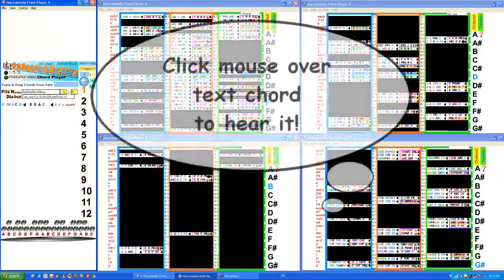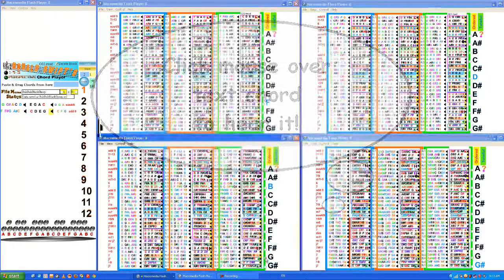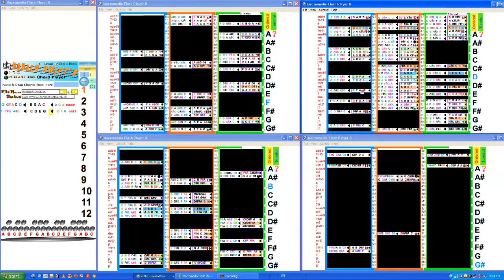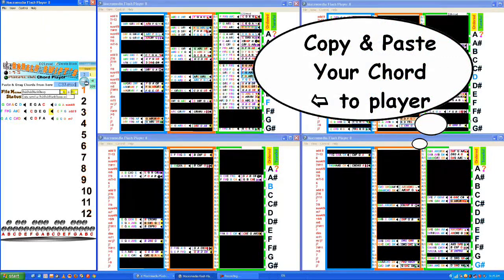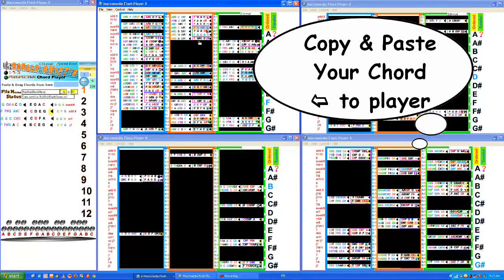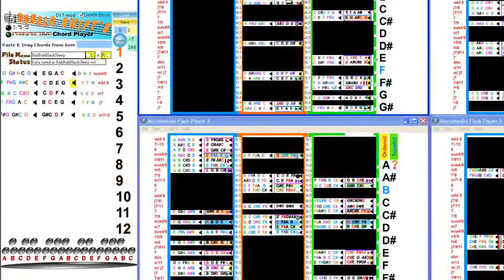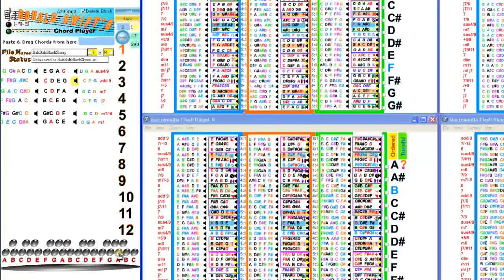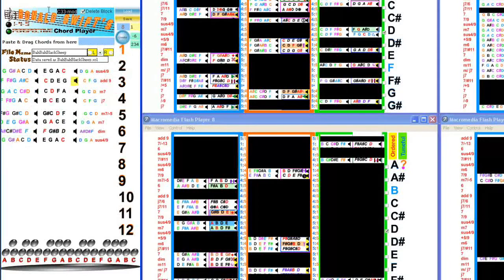Chord Melody Software Demo #1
A quick demonstration of a Chord Melody Software. The instructions for this Chord Melody Software are explained in a series of videos.  A touch screen version is in the making. We hope you enjoy will learning chord melodies in the near future.

PC Download

ChordMelodyChordMind(Alpha)1.0.Zip        36.9 Mb
ChordMelodyPlayer145(Alpha)1.0.Zip         36.2 Mb
ChordMelody145Menu_PC(Alpha)1.0.zip     37.0 Mb
ChordMelodyWallpaper.Zip                          1.4 Mb

Mac Download

ChordMelodyChordMind(Alpha)1.0.Tar        52.0 Mb
ChordMelodyPlayer145(Alpha)1.0.Tar         51.0 Mb
ChordMelody145Menu_Mac(Alpha)1.0.Tar   52.2 Mb
ChordMelodyWallpaper.Tar                          1.5 Mb